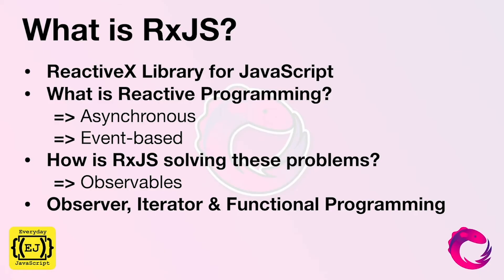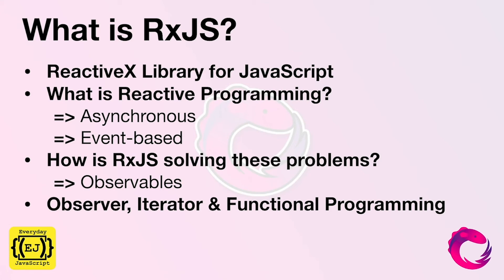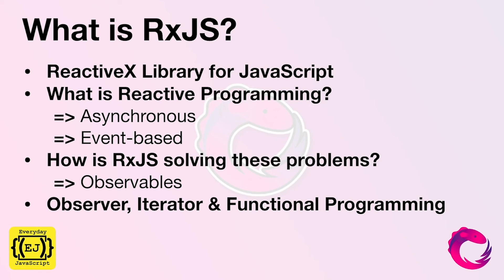Learn RxJS | What is RxJS? | RxJS Tutorials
In this video series of "Learn RxJS", we are going to have an in-depth look at what RxJS is and what are observables.

In this video, we are going to look at "What is RxJS?" and give you a small introduction to the JavaScript Library. This is an amazing JavaScript library that enables you to write JavaScript programs which are composite of asynchronous task and event based.